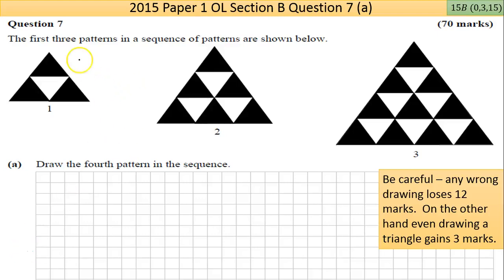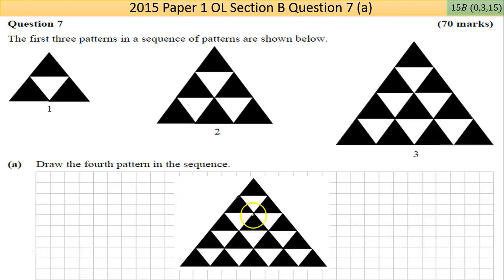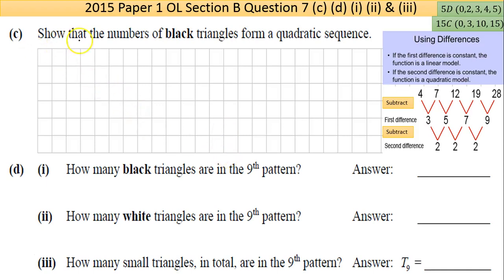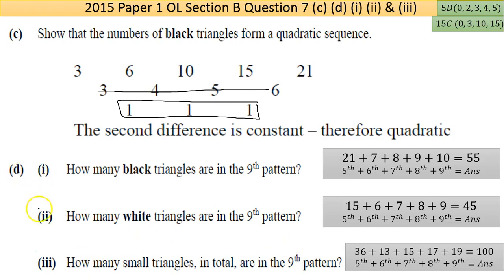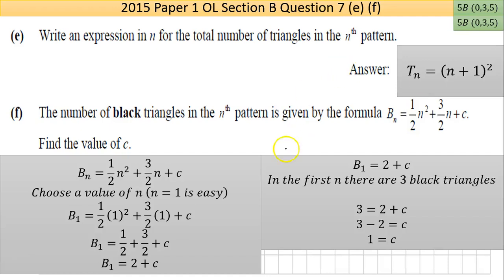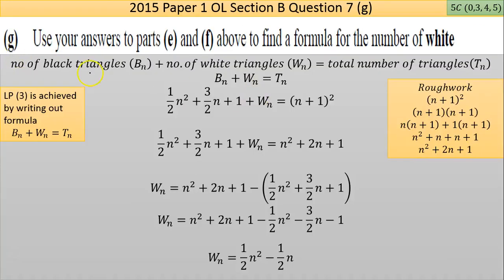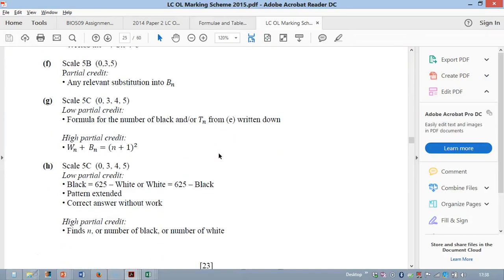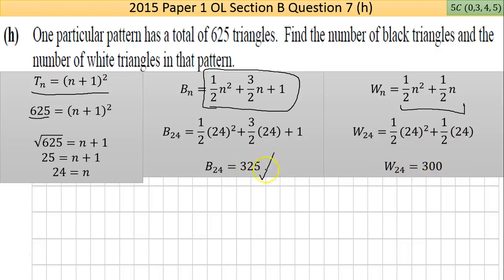Maths screencast 2015 Paper 1 LC OL Question 7